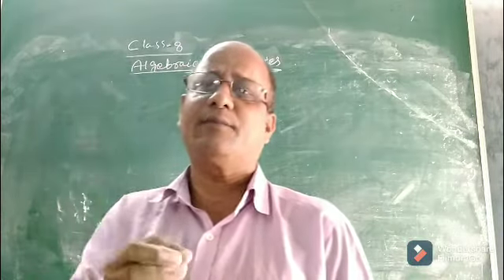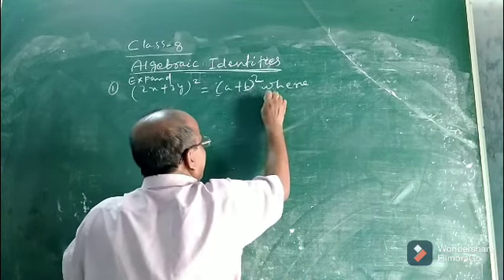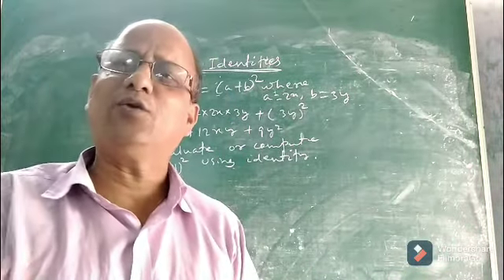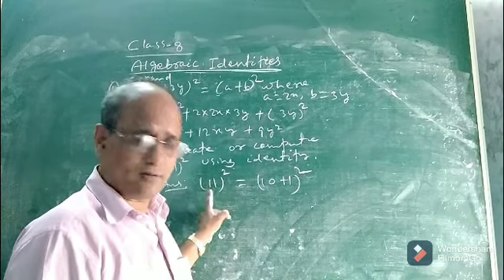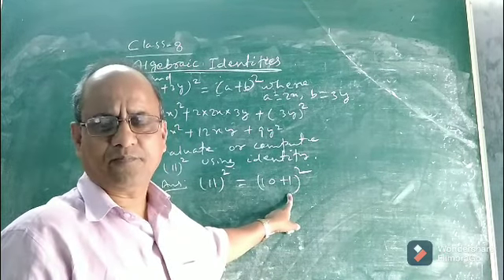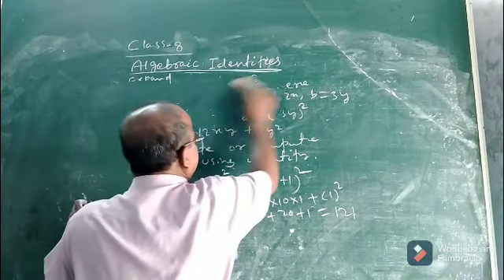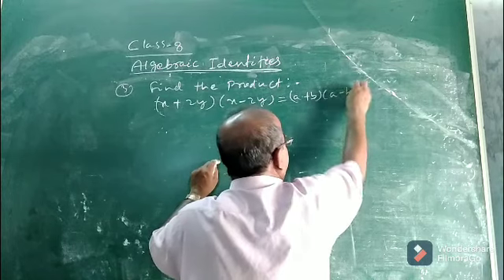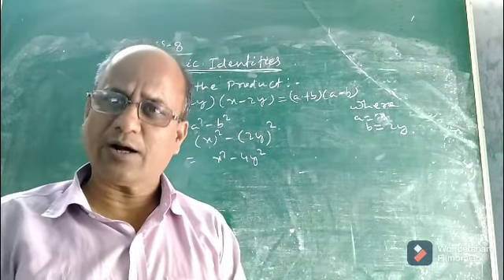Applications of Algebraic Identities ll Class-8 (Maths) ll Algebraic Identities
✔️ Class: 8th
✔️ Subject:  Maths
✔️ Chapter: Algebraic Identities
✔️ Topic Name:  Applications of Algebraic Identities